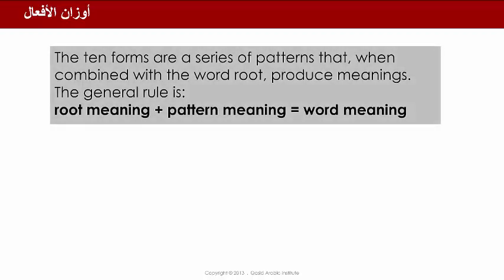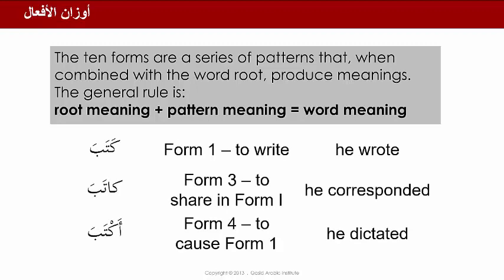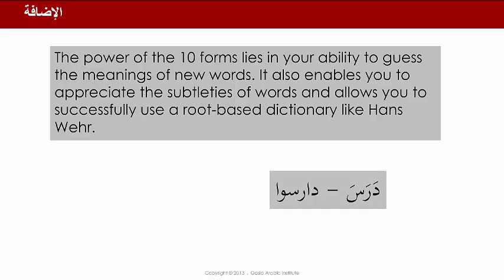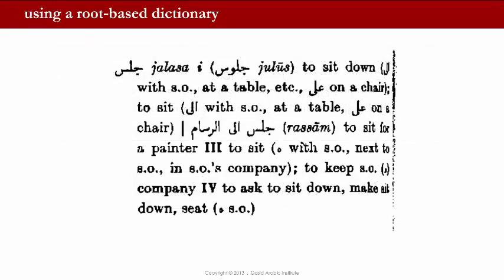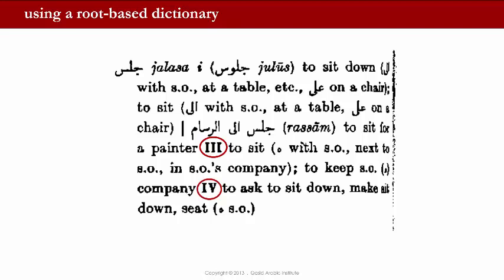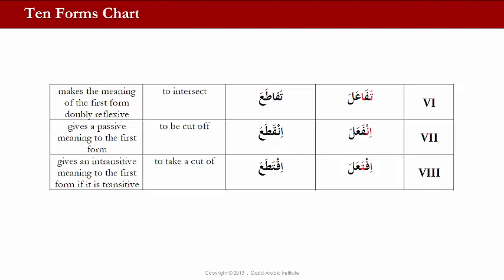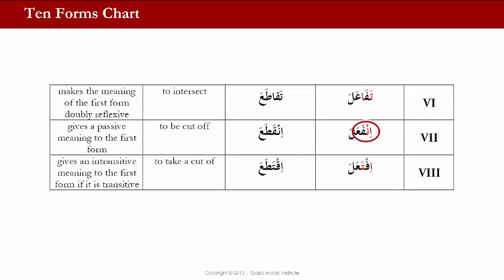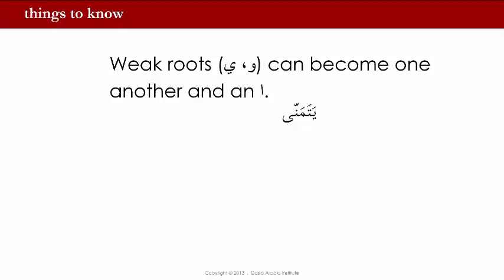14 3 Verbal Patterns